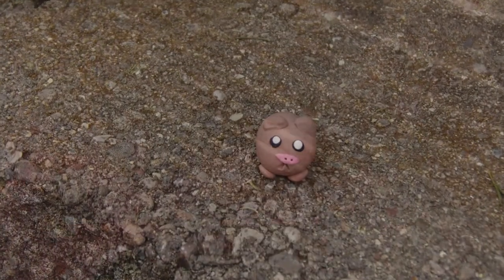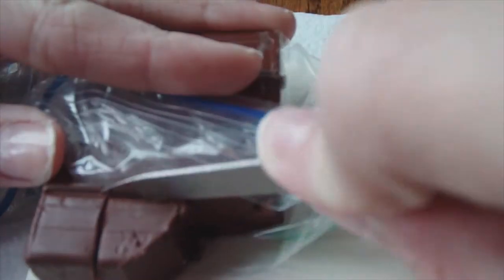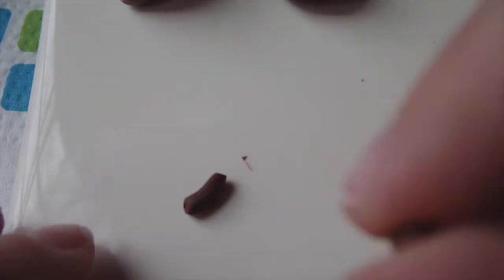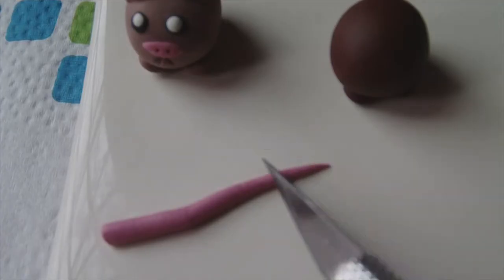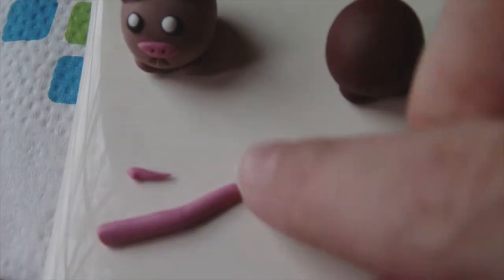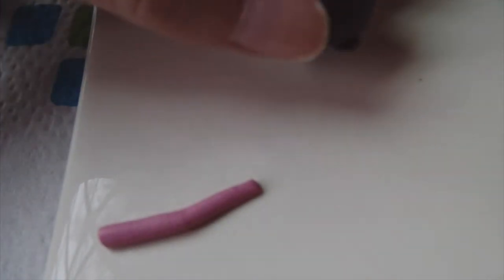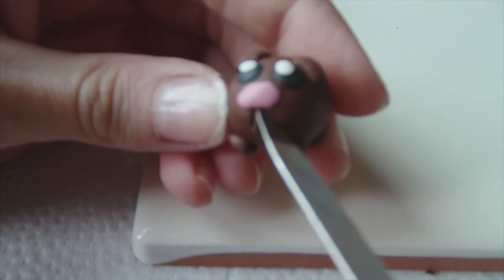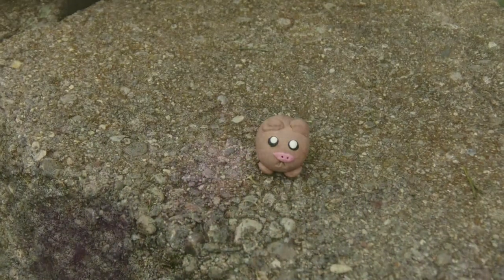How to make a polymer clay hamster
Hey it's CJ!! Today video is how to make a polymer clay hamster! I have a hamster of my own so I thought this would be cool! This is very easy to make and really fun. I bought the clay at a local craft store. What videos do you want? Please Tell me and i'll do them. I can do more DIY makeup Polymer clay Bracelets Painting anything you want tell me down below!